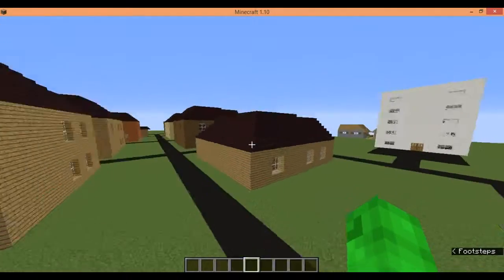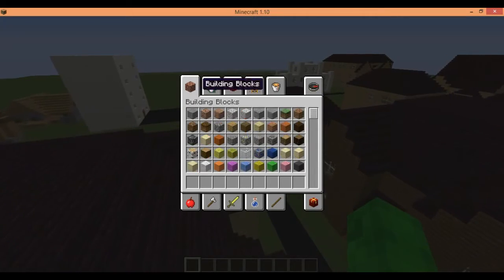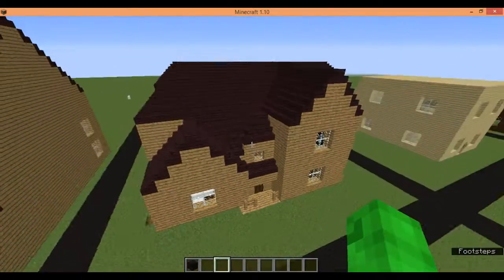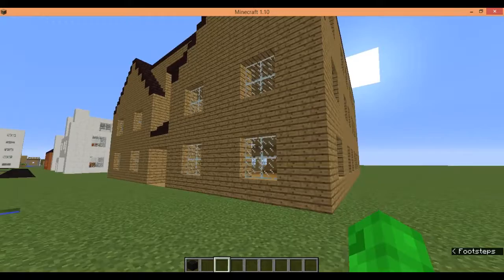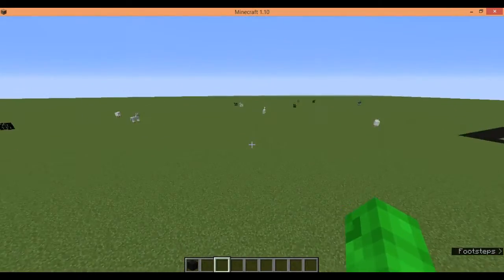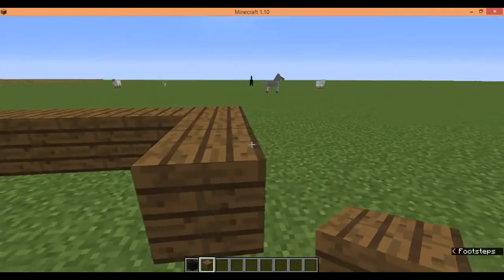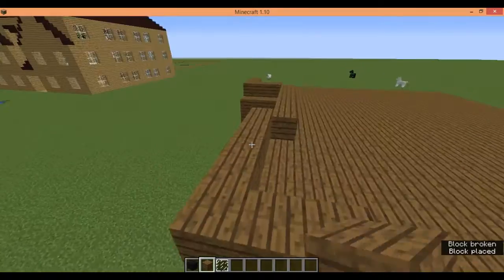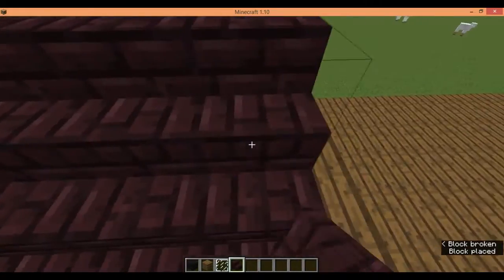A day in Minecraft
This is not what our channel would do but I felt a little board :)